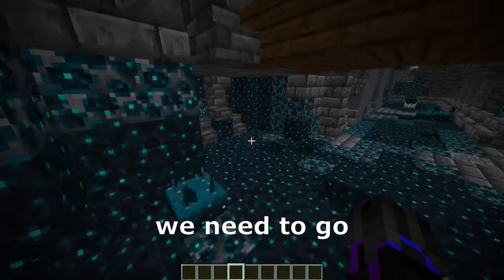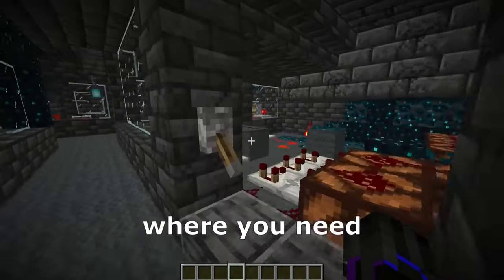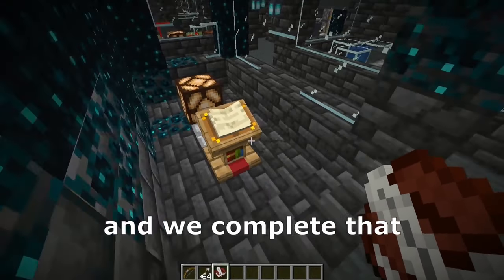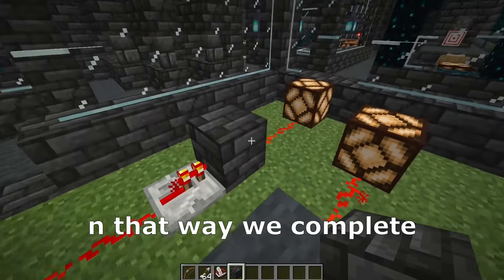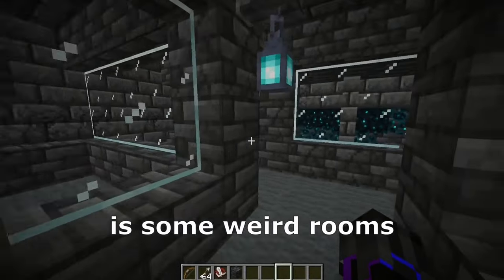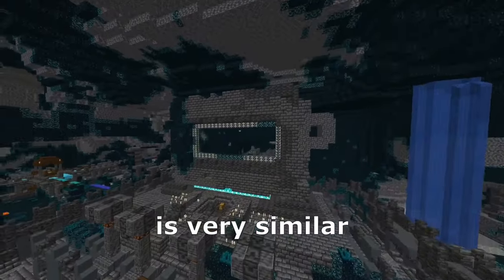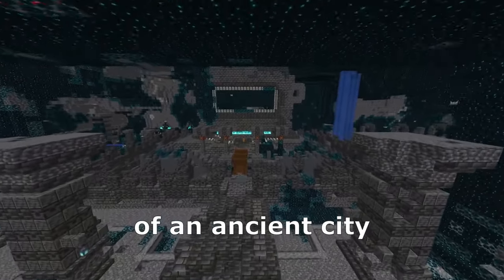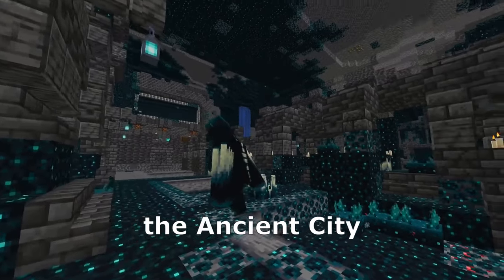How to Open the Warden Portal in Minecraft | Ancient City Portal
That's only my speculations about the portal :)